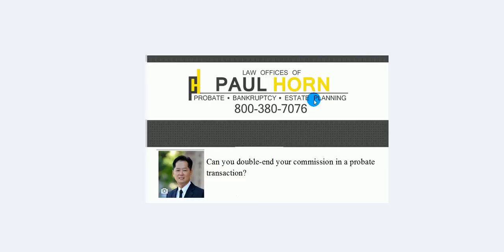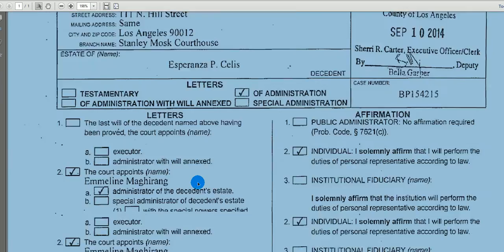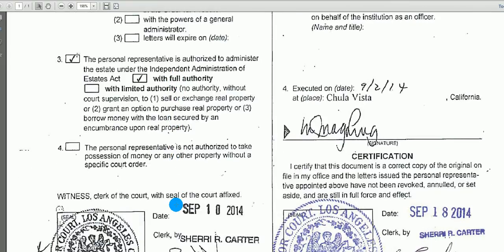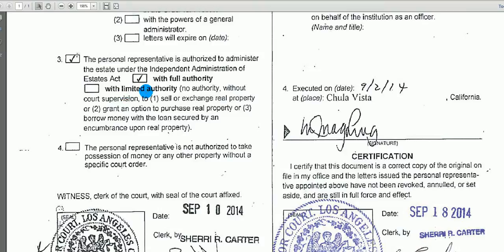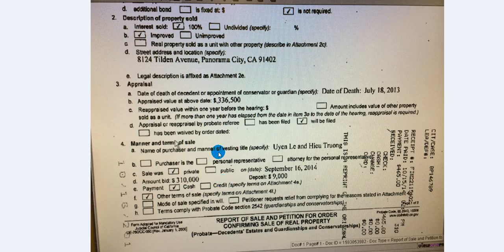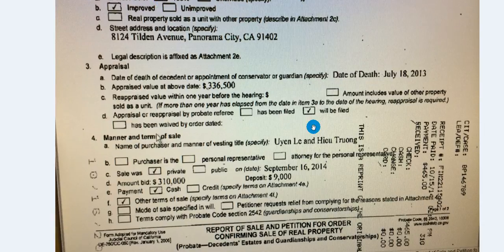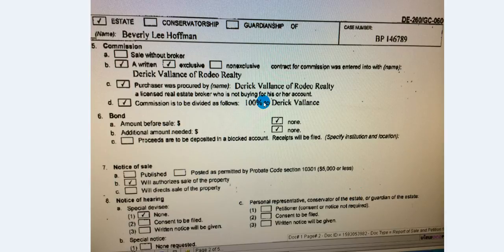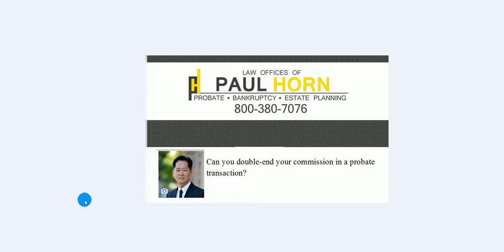Double Ending a Probate Transaction ???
Paul Horn Probate Attorney
Probate Attorney,
Probate Sale
Probate Real Estate